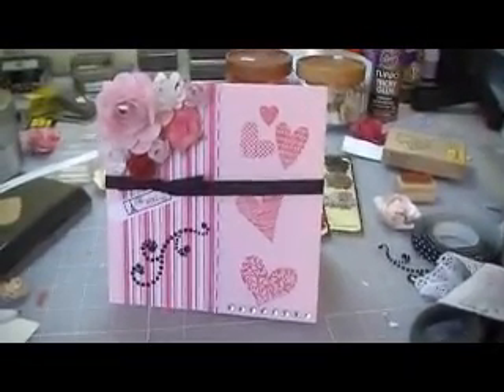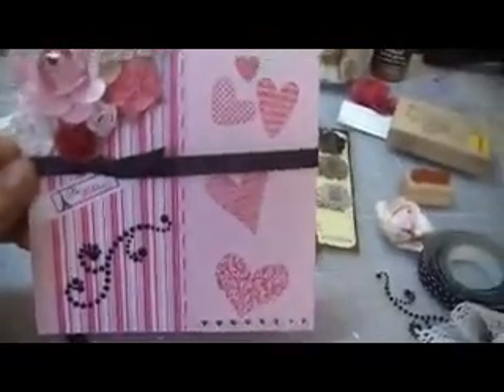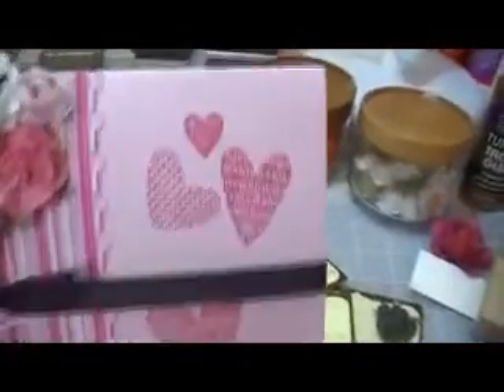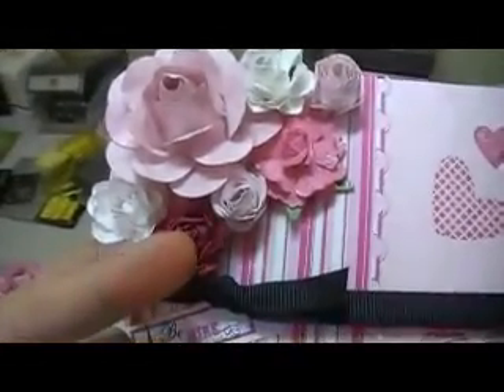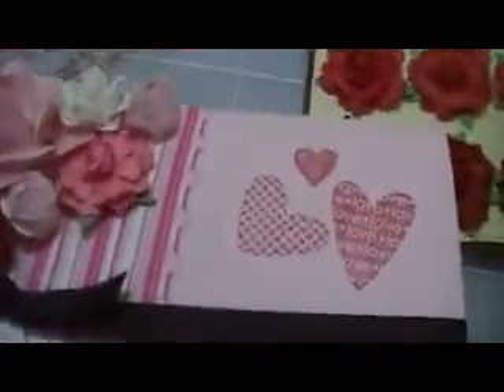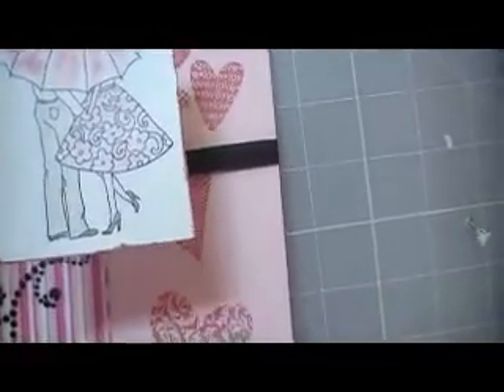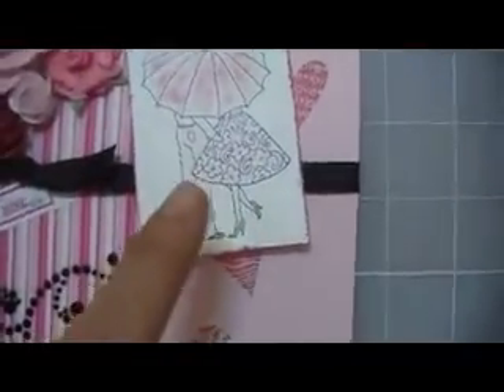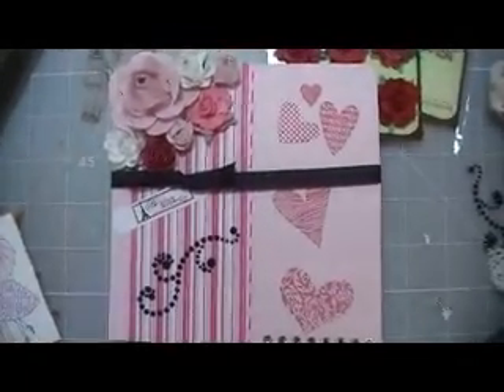Valentine's Day Card using Echo Park Be Mine Collection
Valentine's Day Card using Echo Park Be Mine collection, Stampin' Up, hand made roses that I made and recollections embellishments.